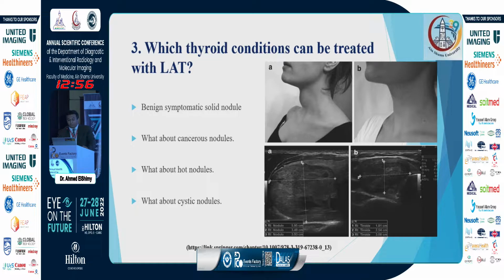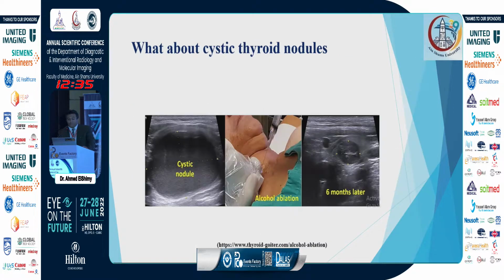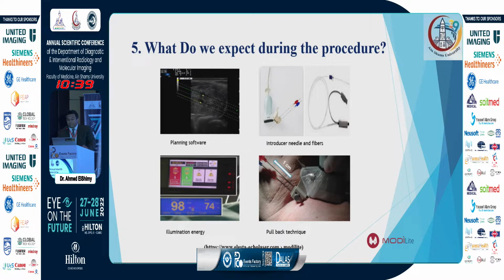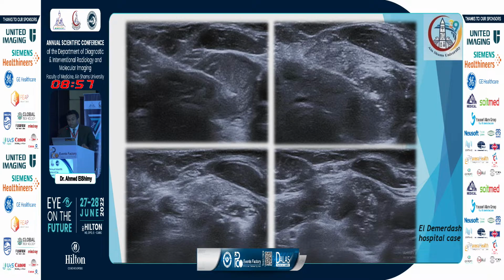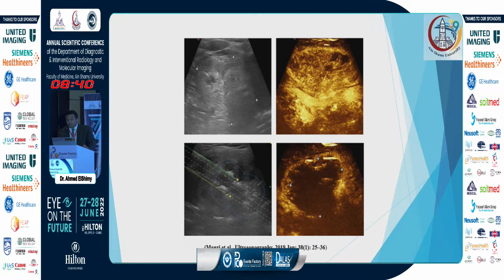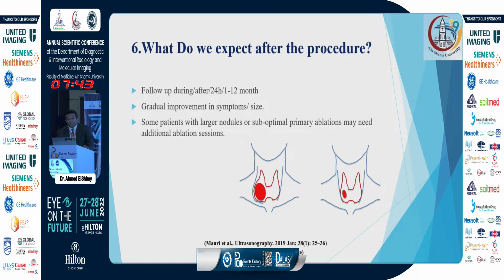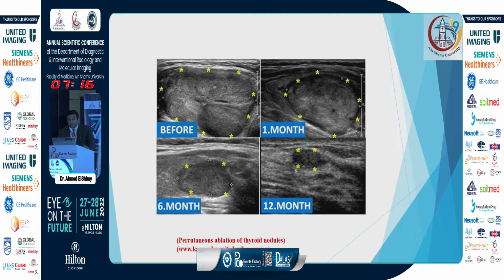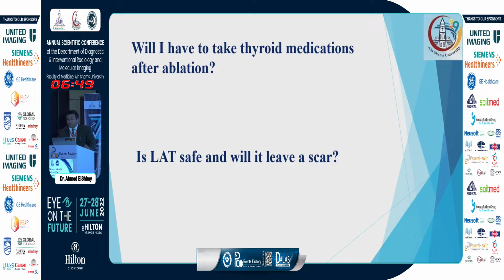Laser Ablation of Thyroid Nodules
Prof  Dr  Ahmed ElShimy